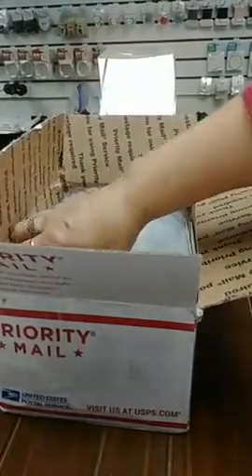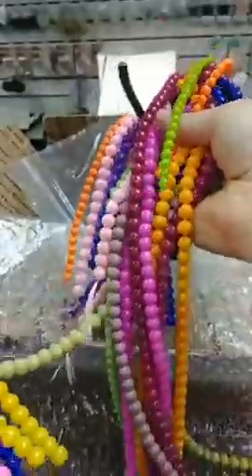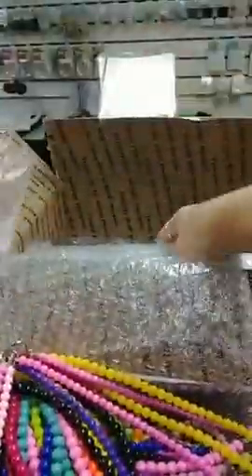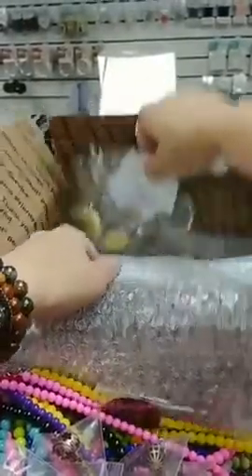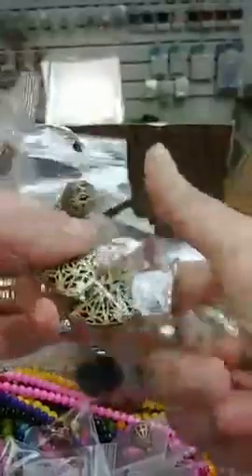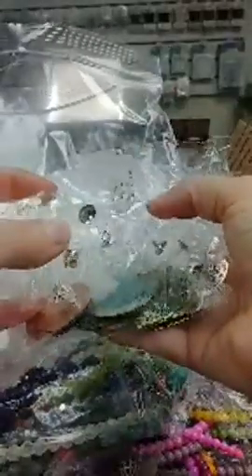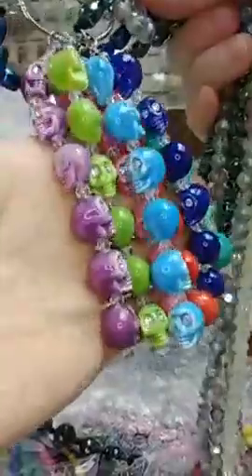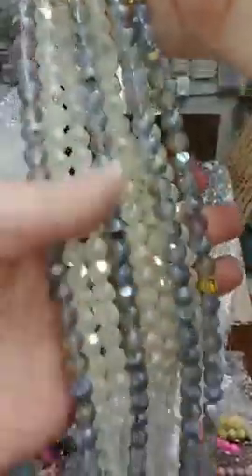New Glass Rounds and other cute littles!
Unboxing my order from Cherry Tree Beads!  I've got some brightly colored glass rounds, awesome boho pendants, oil diffusing pendants, and more!!